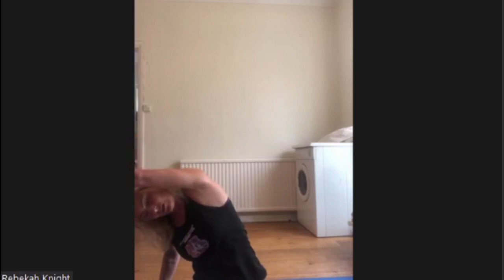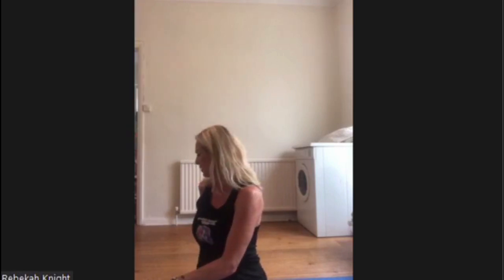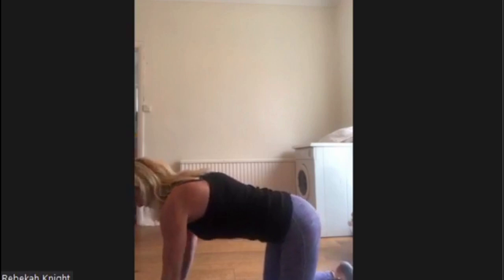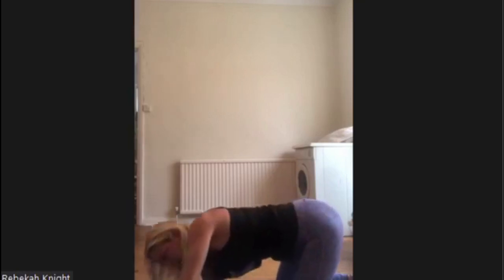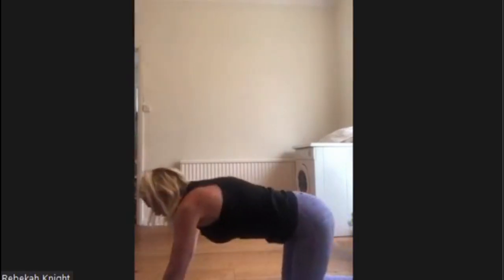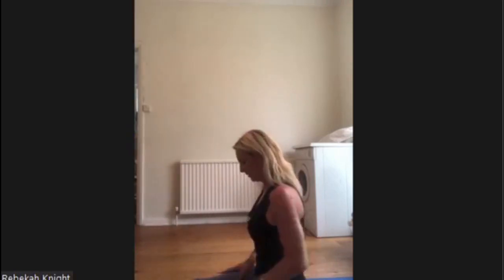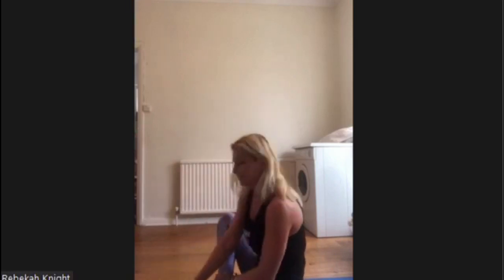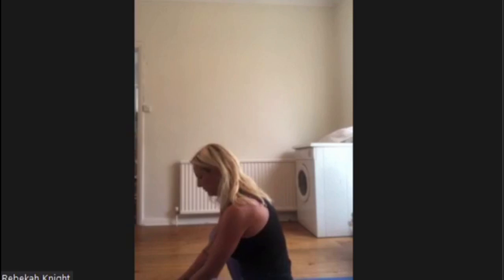Gentle Stretches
Join us for some stretches to relax your muscles - this is an upload of a Facebook Live event